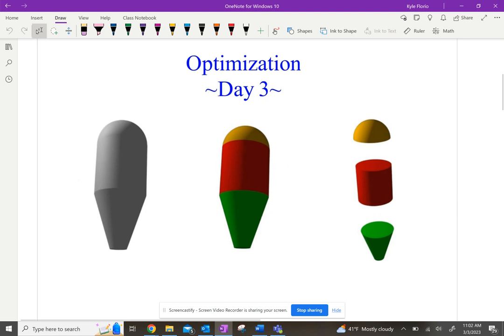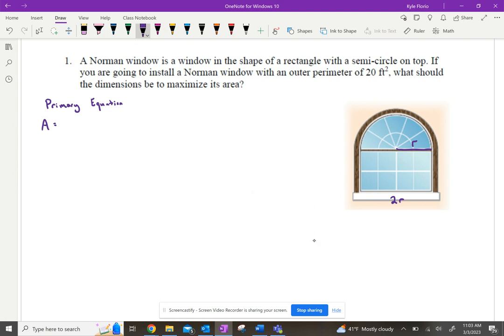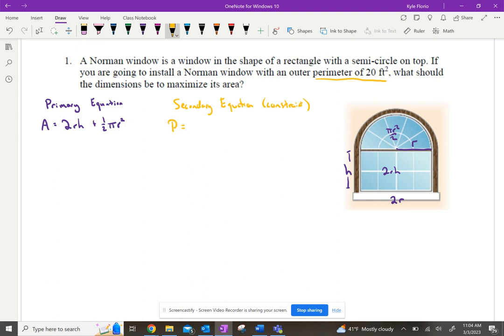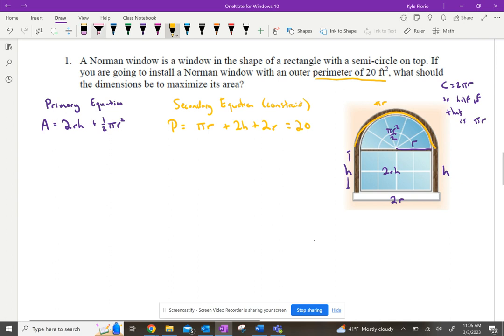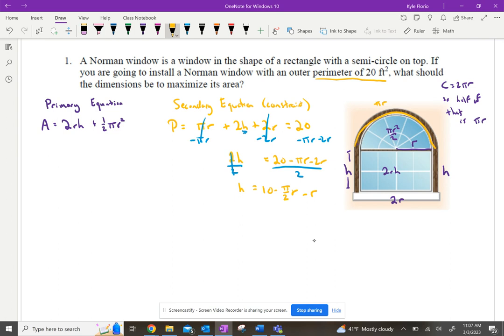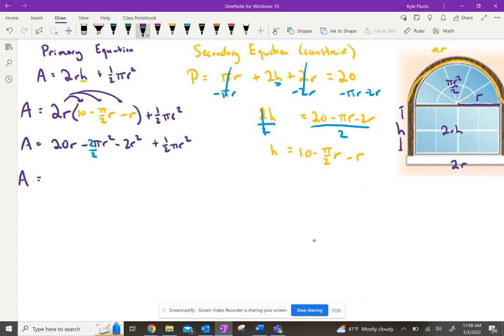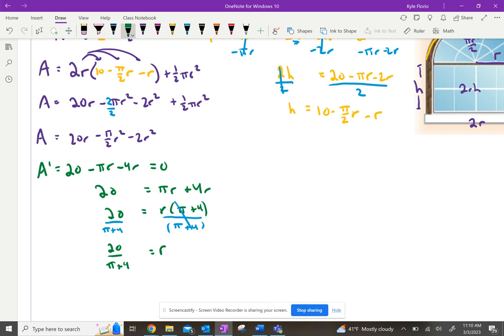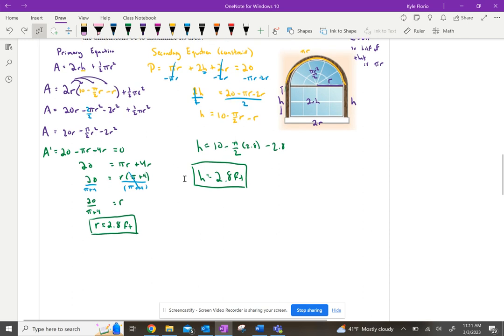Calculus A: Optimization 3